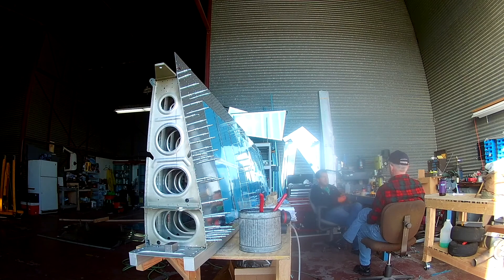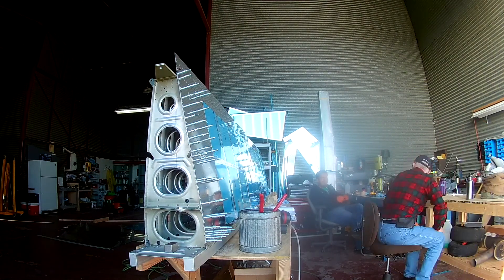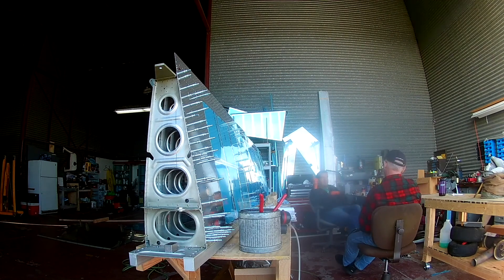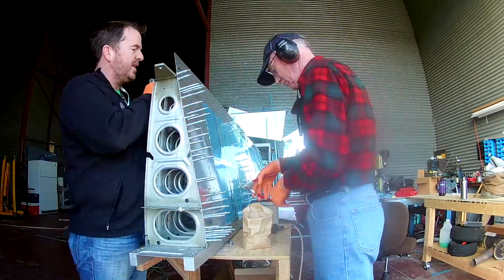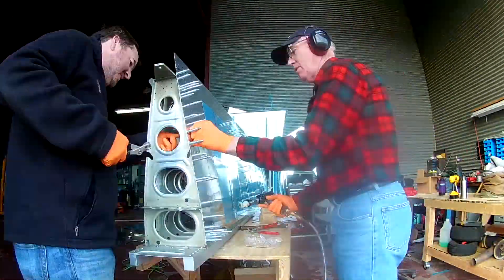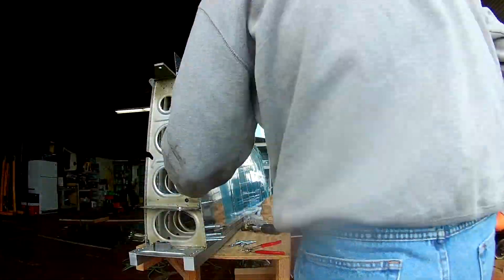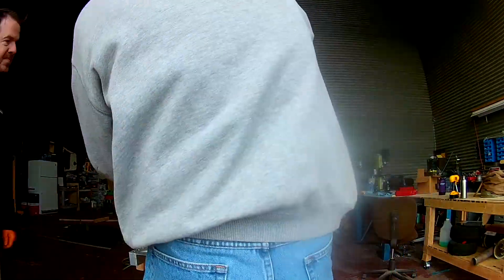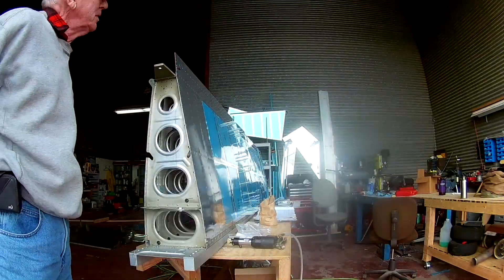RV - 14 Top Skins 9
It's so damned close!!!